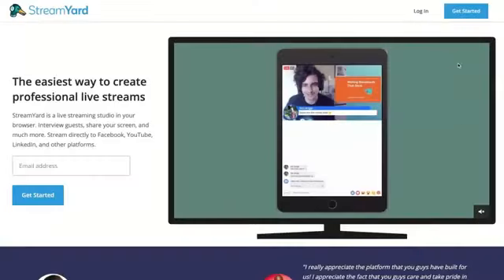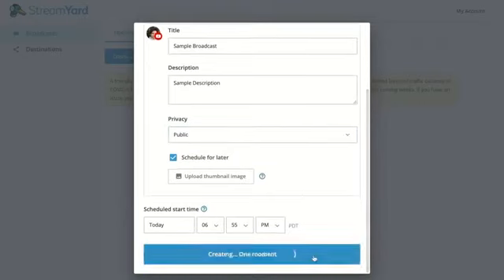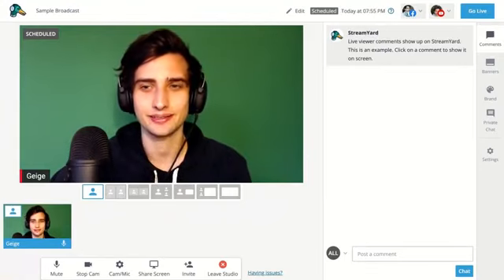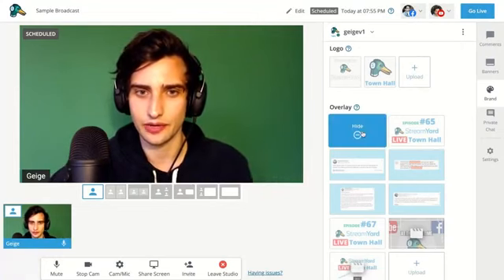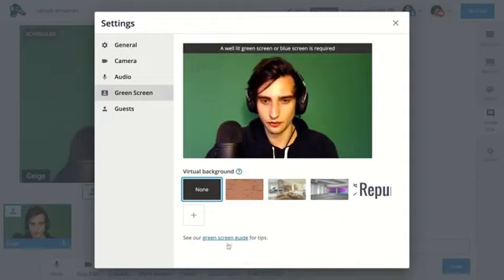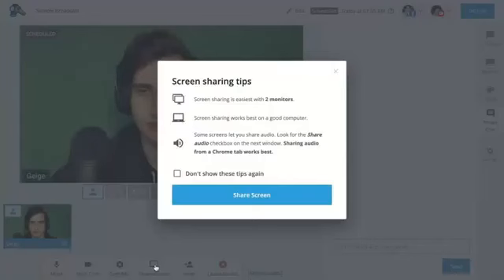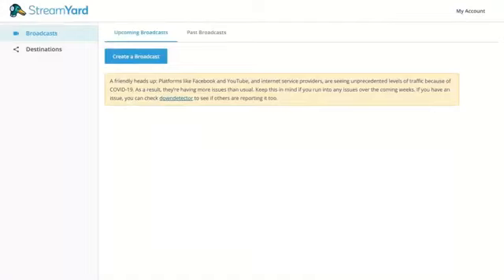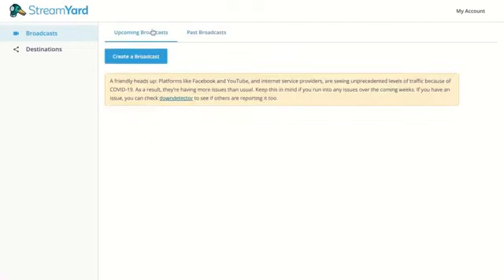How to go live with streamyard , complete tutorial 2020 # stremayard tutorial # livestreaming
How to go live with streamyard , complete tutorial 2020